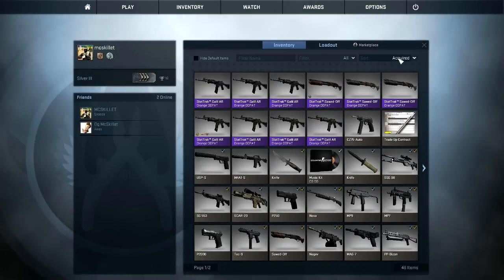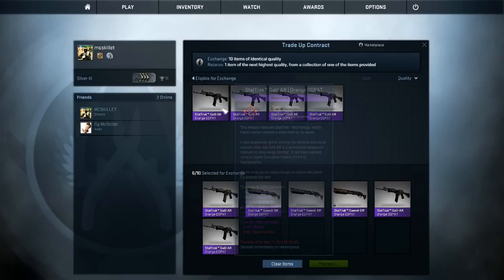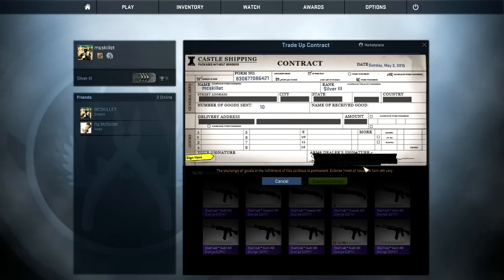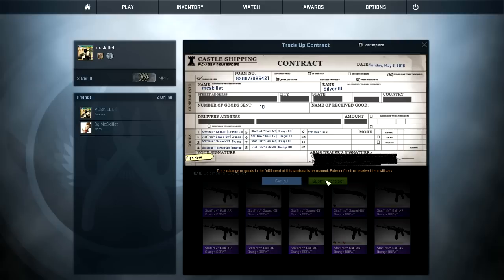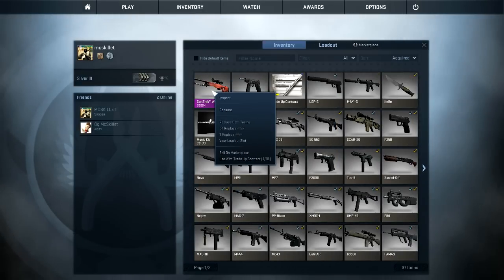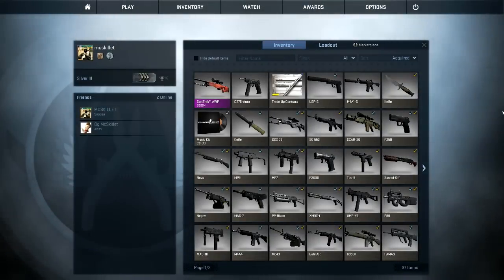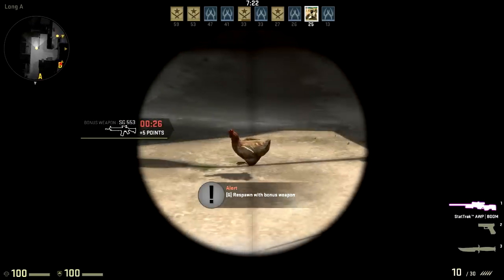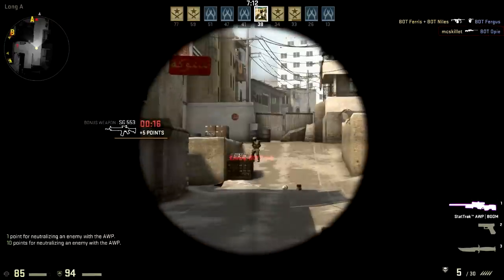CS GO - Stattrak Awp Boom Trade Up Contract ATTEMPT #2! (Counter Strike Trade Ups)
In this video I attempt to get a factory new stattrak awp boom skin ($400 skin)